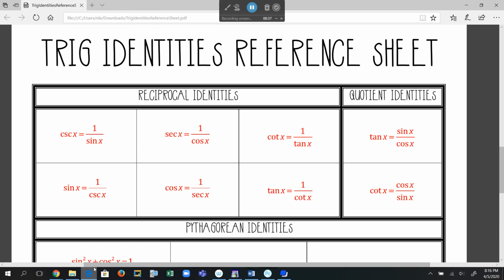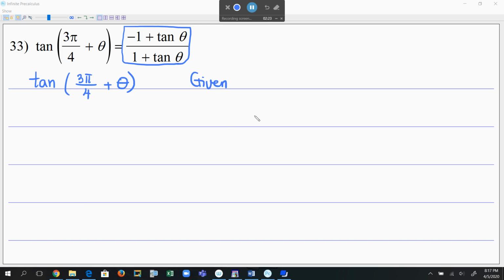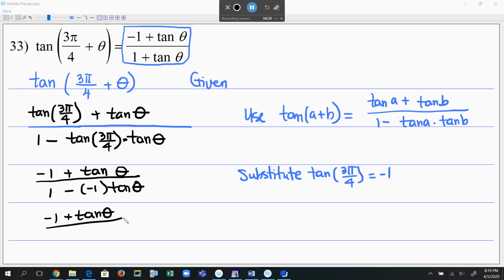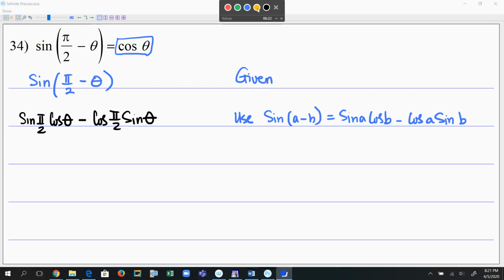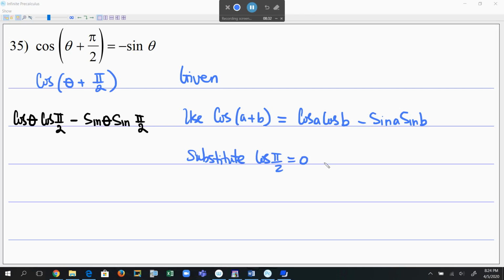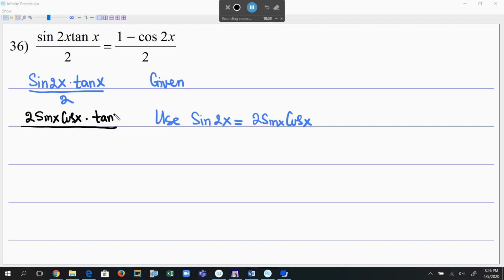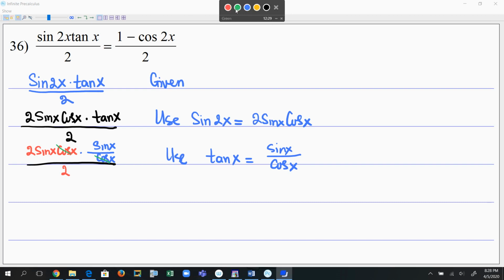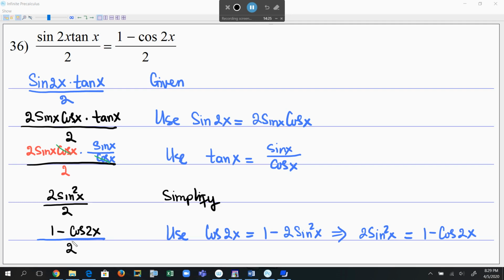Proofs Trig Identities